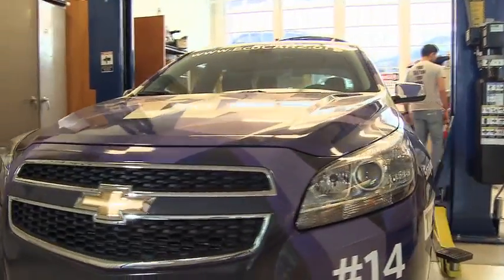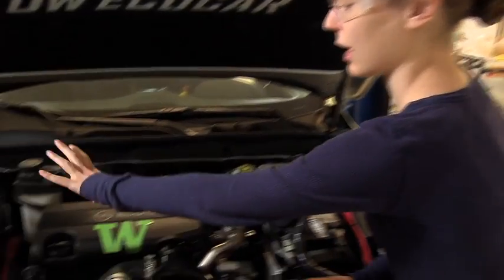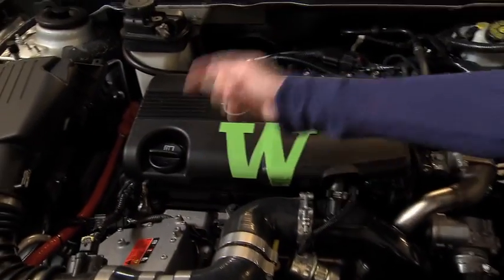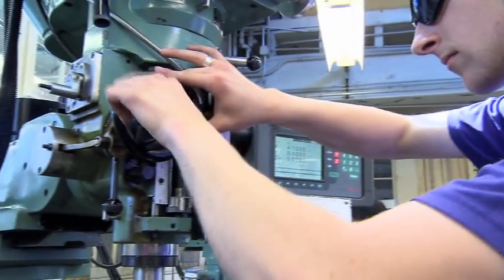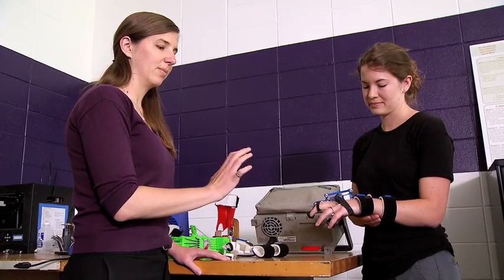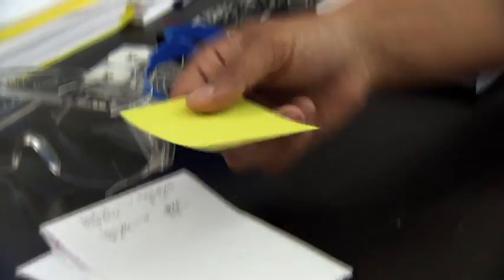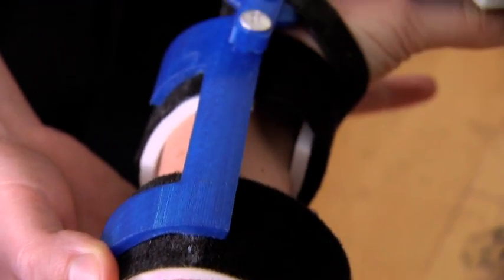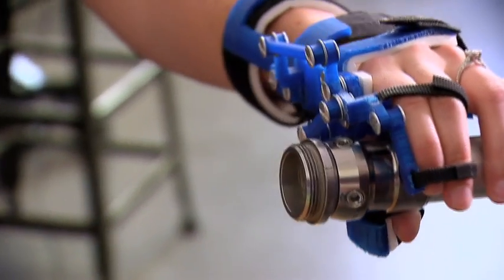Explore UW Engineering - Mechanical Engineering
Students and researchers in mechanical engineering at the University of Washington share how their Passion Never Rests.